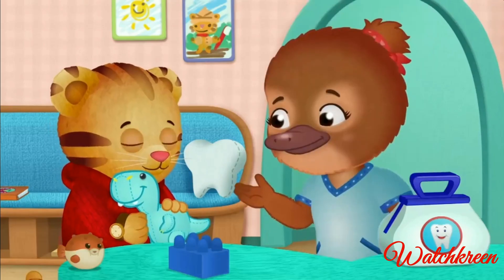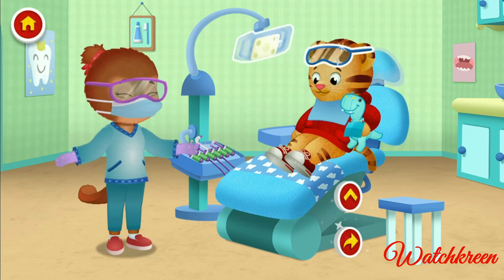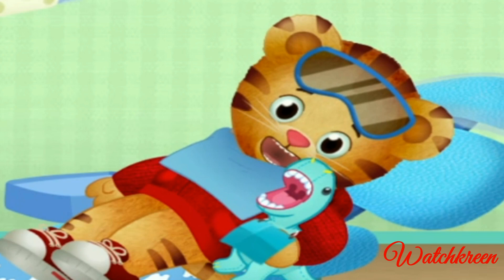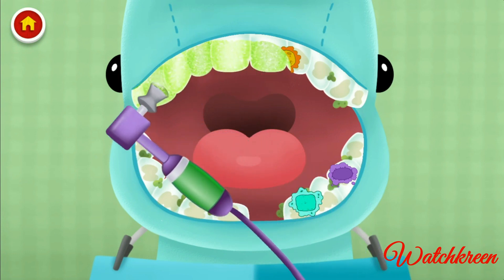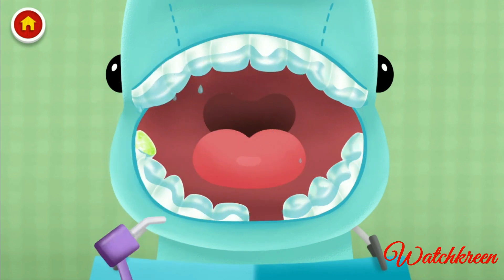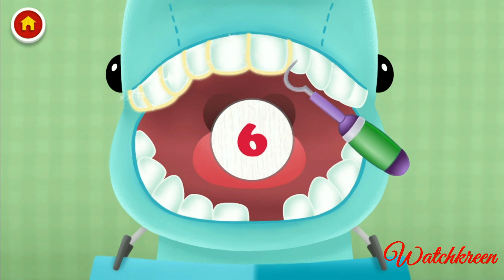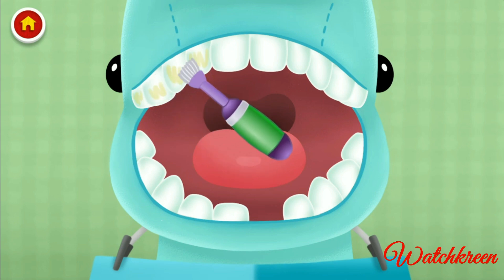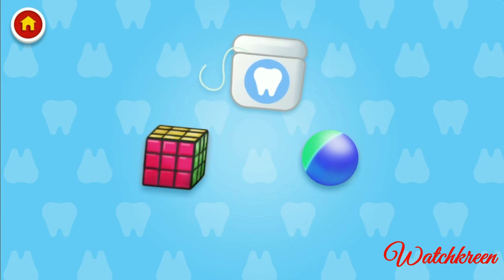Daniel Tiger's Neighborhood - AT THE DENTIST (Watchkreen Style)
Go with Daniel Tiger to the dentist